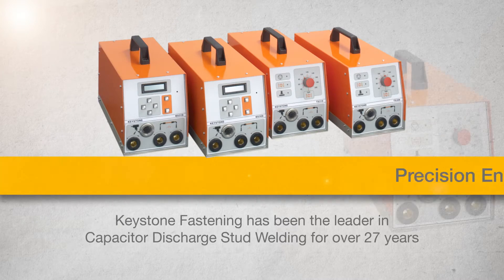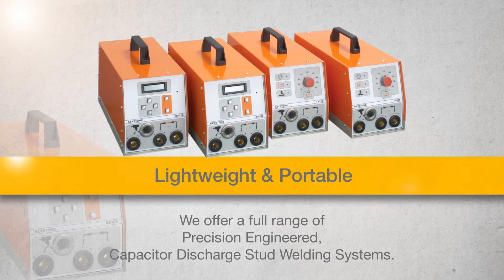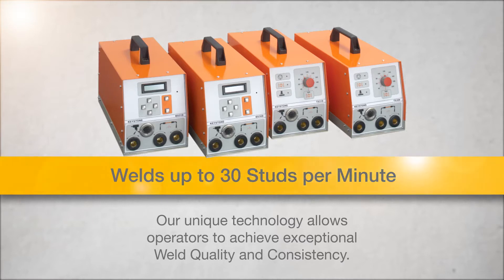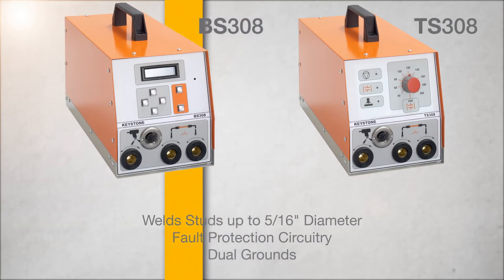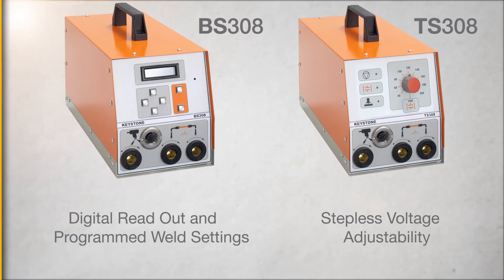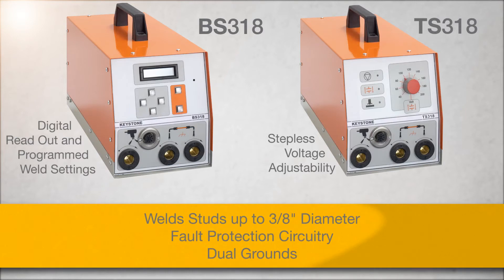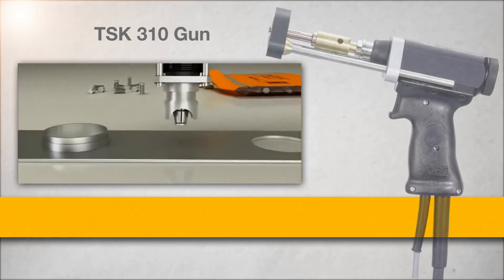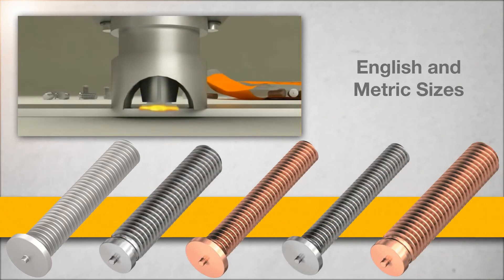Keystone Fastening Capacitor Discharge Stud Welding Equipment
Keystone Fastening, the Global Leading in Stud Welding offers a comprehensive line of High Quality, Precision Engineered Capacitor Discharge Stud Welding Equipment, Stud Welding Accessories and Welding Studs.